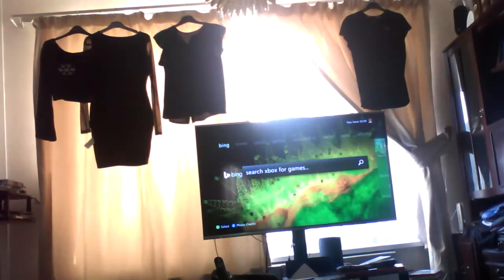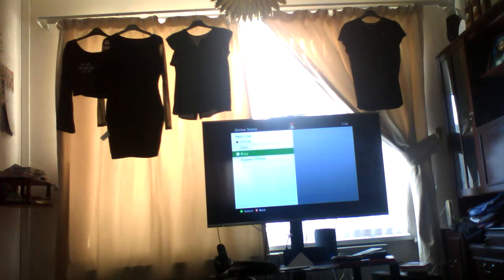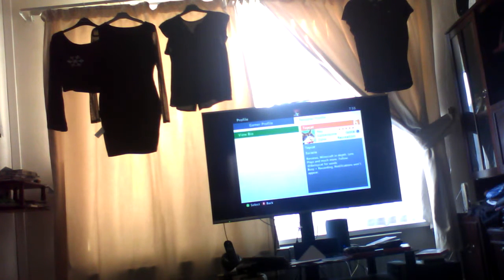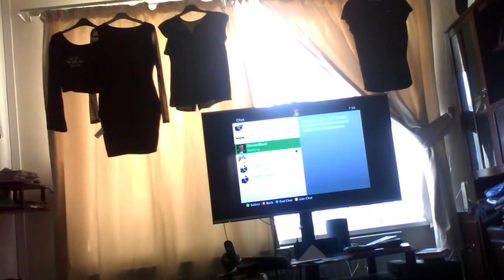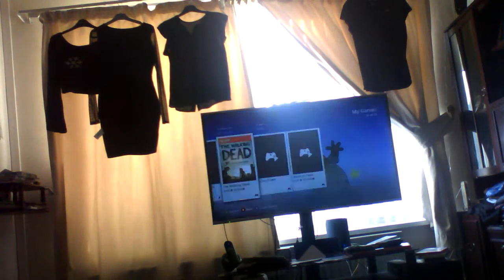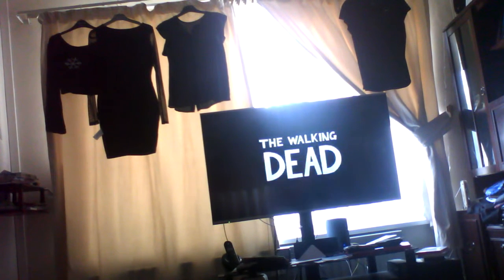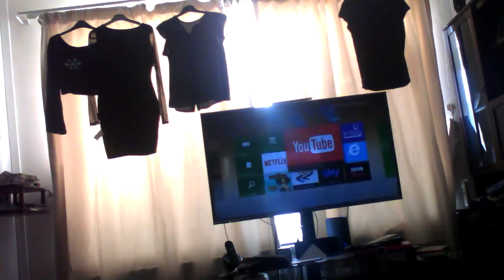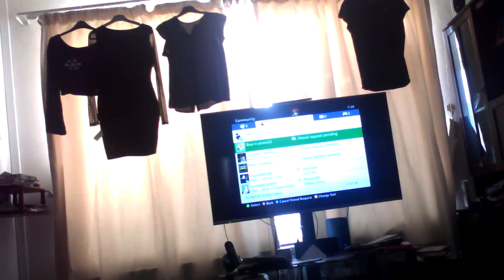Add me on Xbox 360 and my friend DeniedBoat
My friends DeniedBoat, DoggishMoney2, Dom19as, crazybiker46